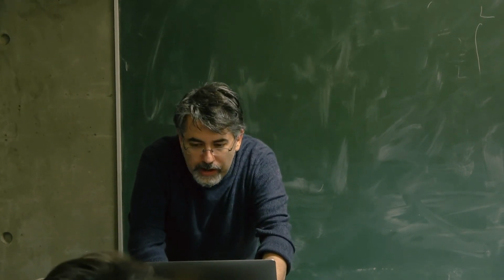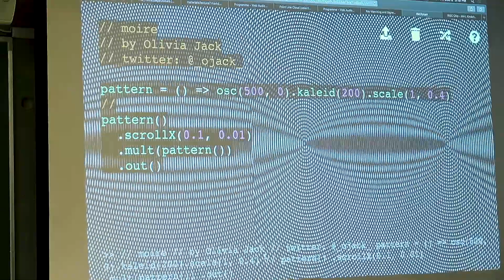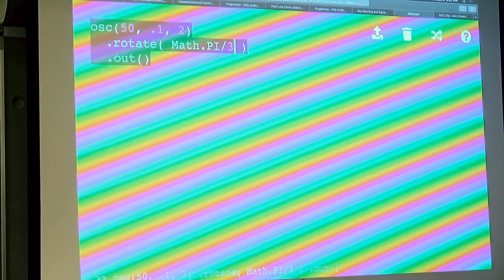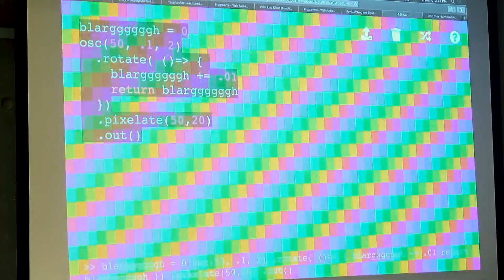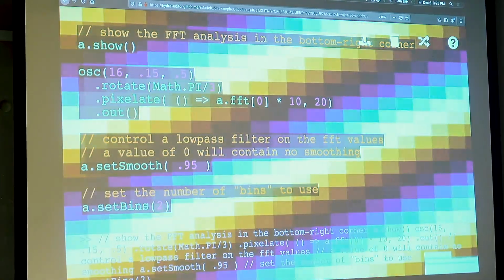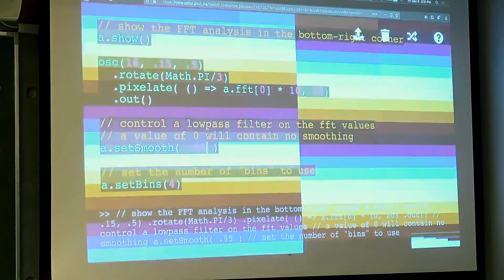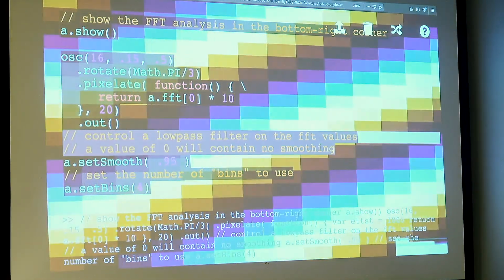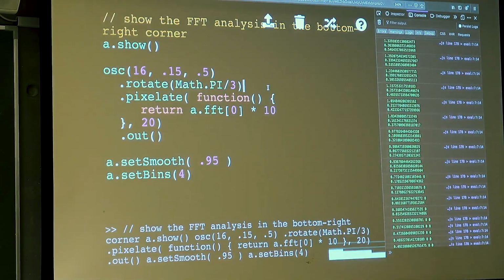Audiovisual Programming Workshop by Charlie Roberts. Part 3.